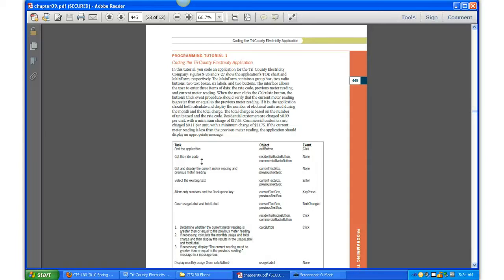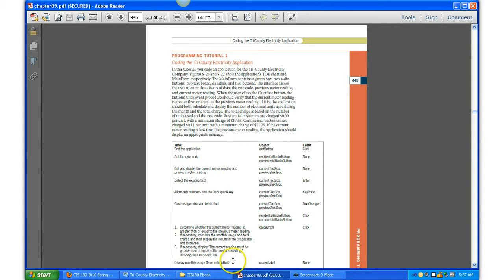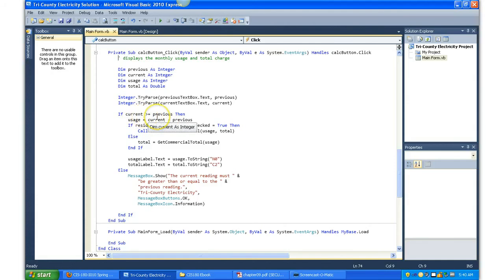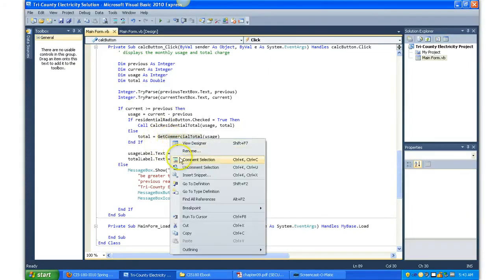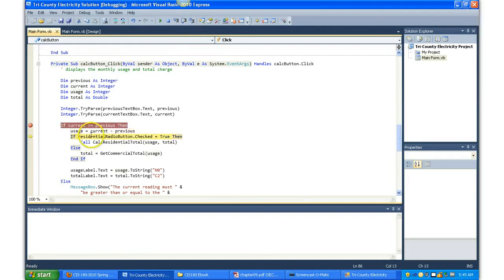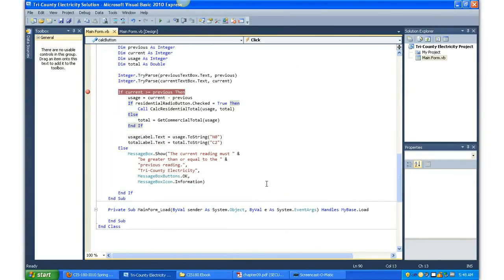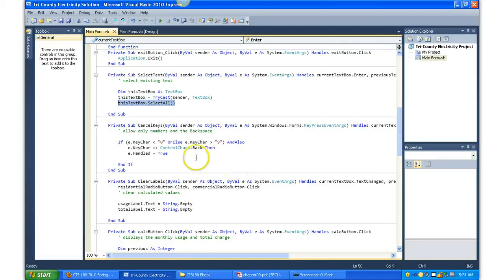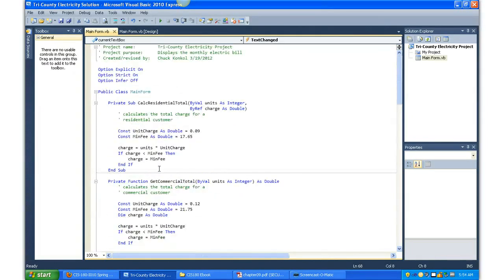Visual Basic Week 9